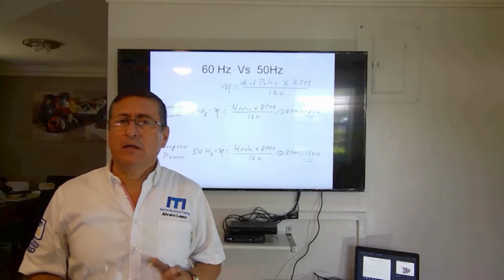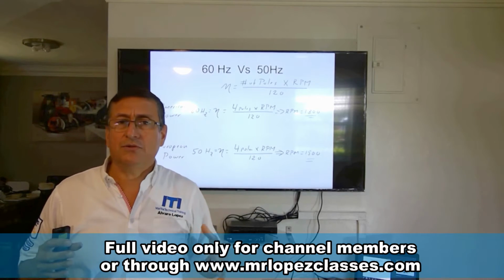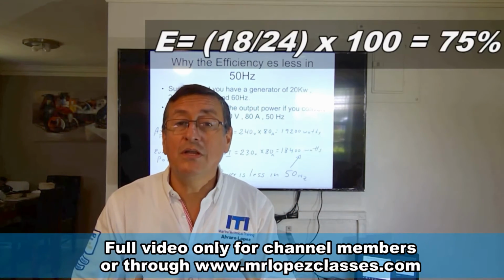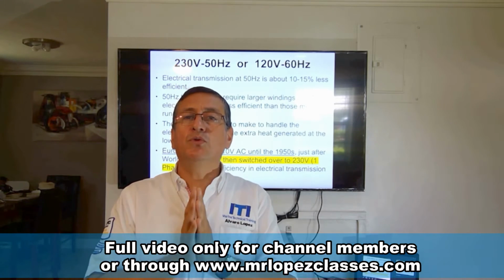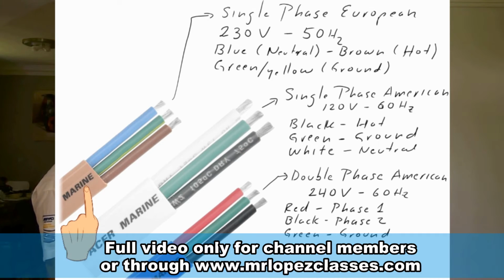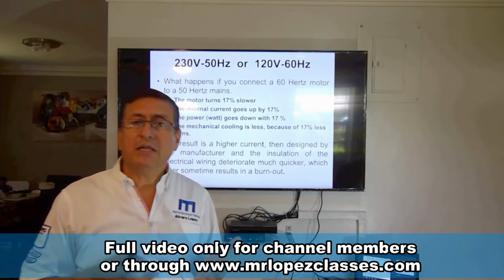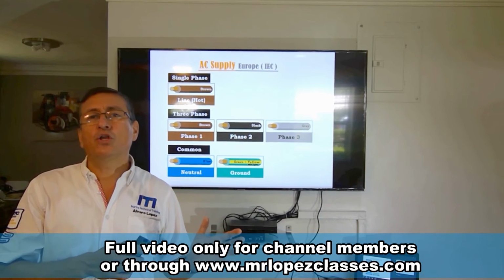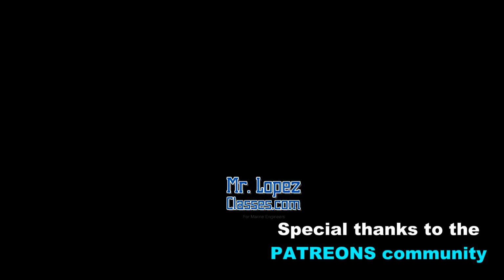AC current Frequency & wire color code / Highlight Video